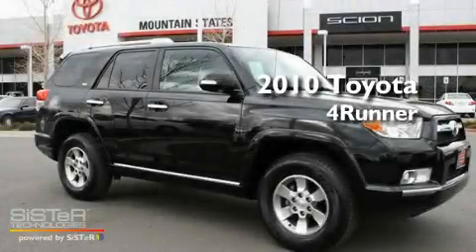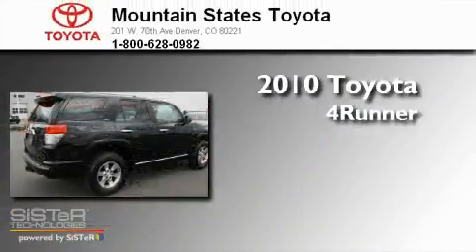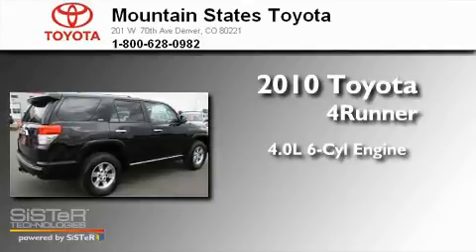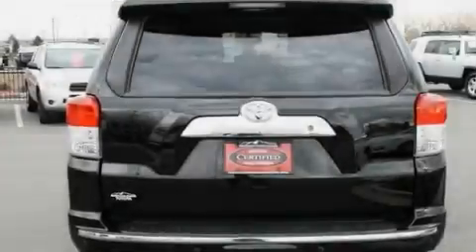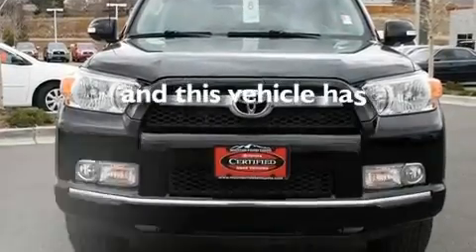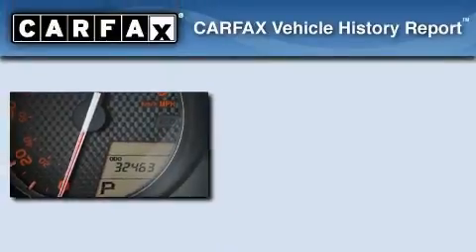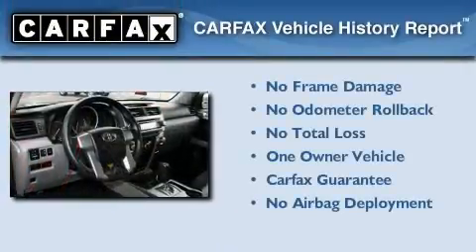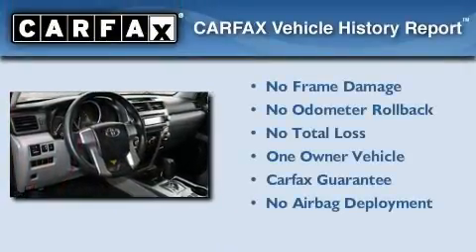2010 Toyota 4Runner Denver CO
Year : 2010
 Make : Toyota
 Model : 4Runner
 Engine : 4.0L V-6 cyl
 Trans . : 5-Speed Automatic
 Exterior : Black
 Miles : 32,463
 Interior : Tan
 Mountain States Toyota
 201 W. 70th Ave.
 Denver , CO 80221
 2010 Toyota 4Runner Denver CO